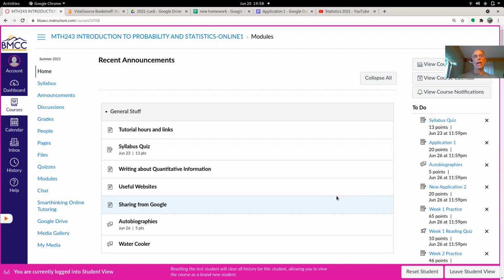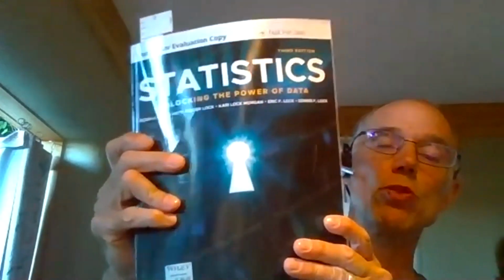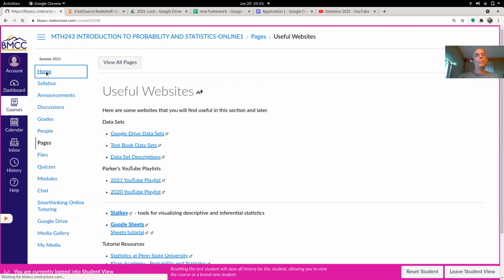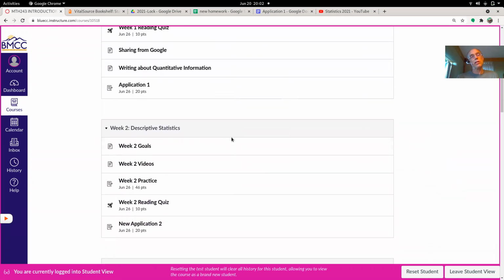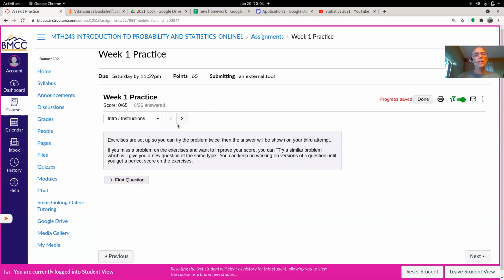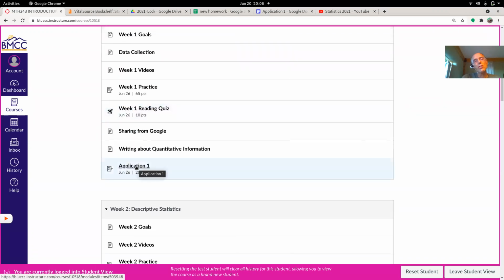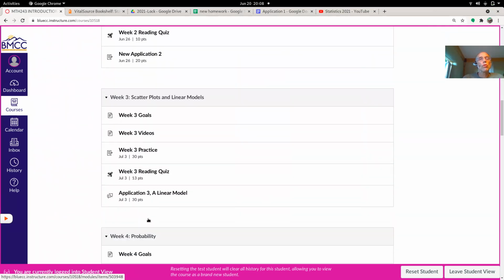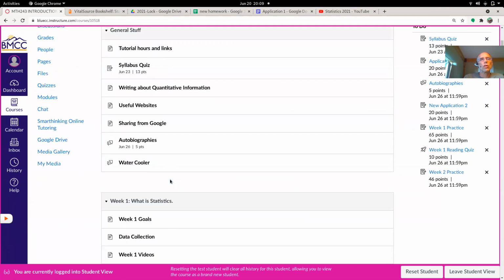MTH243 Introduction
How to use Canvas for this course.